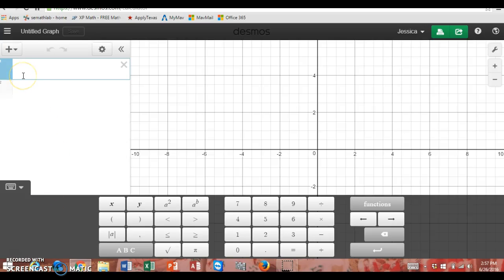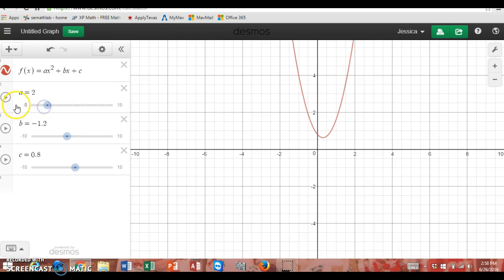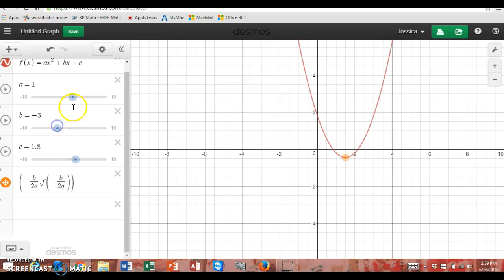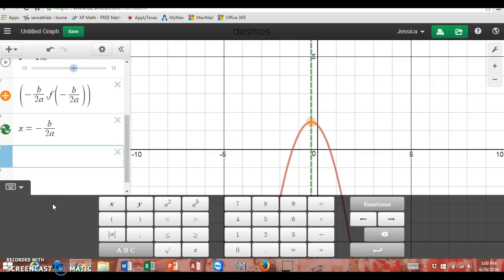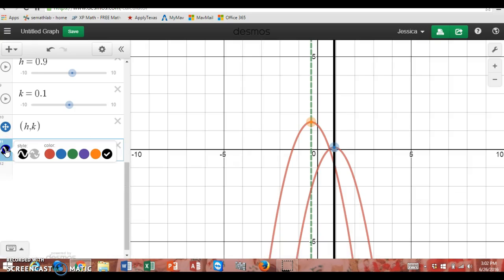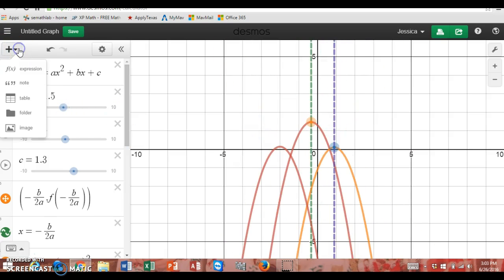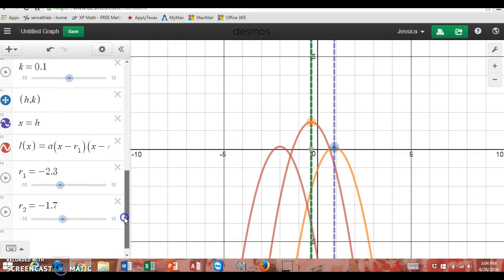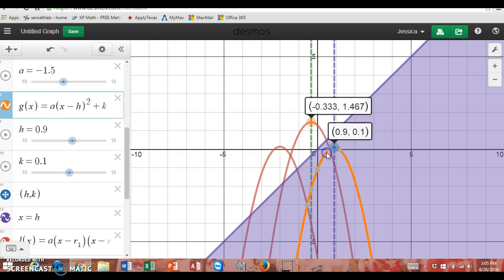How to use graphing calculator in Desmos